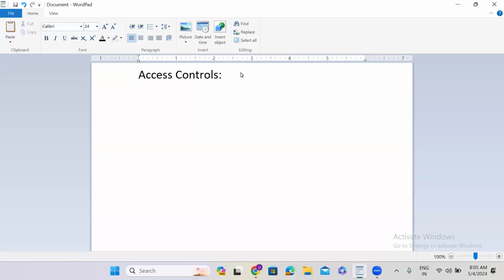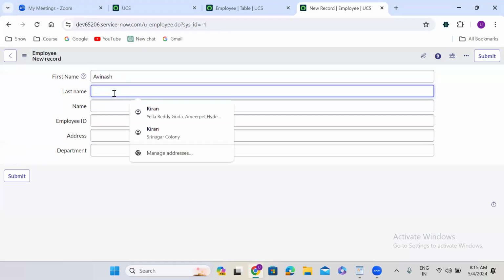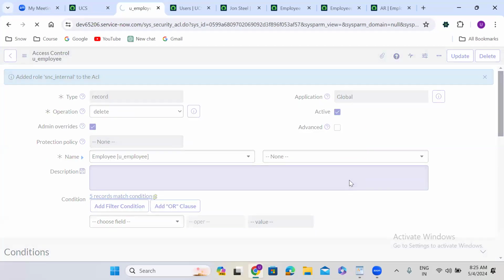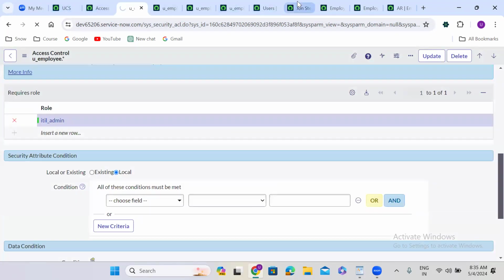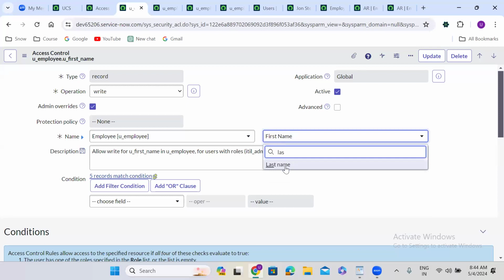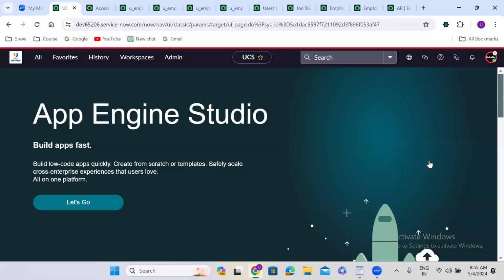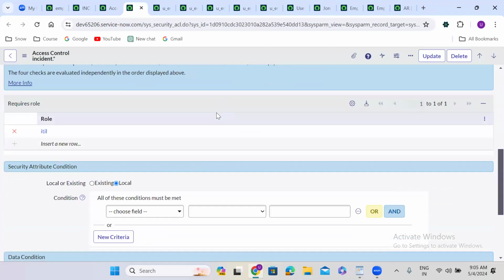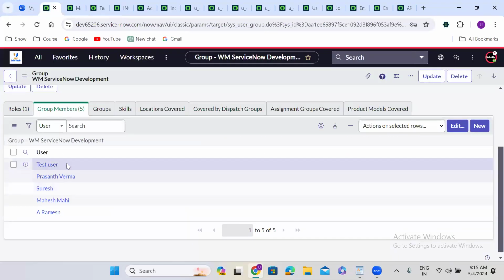ServiceNow Access Controls explained in detail by Uday Gadiparthi .Contact us at 6304422358